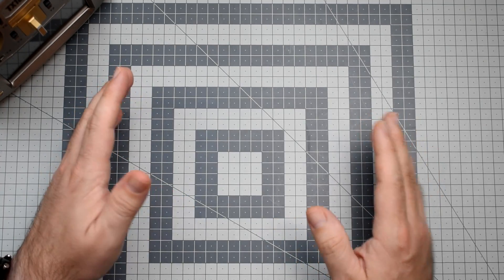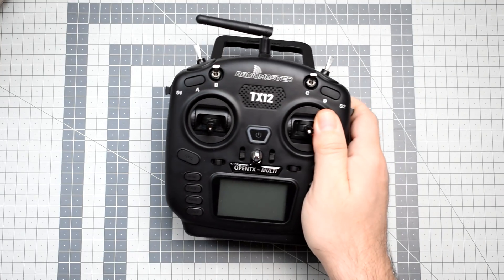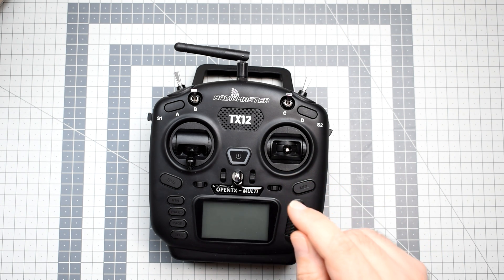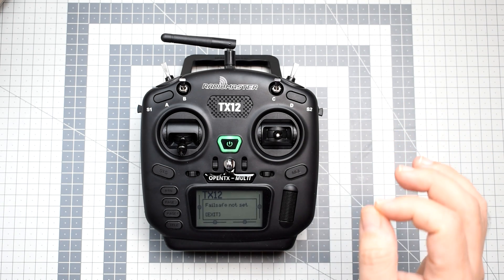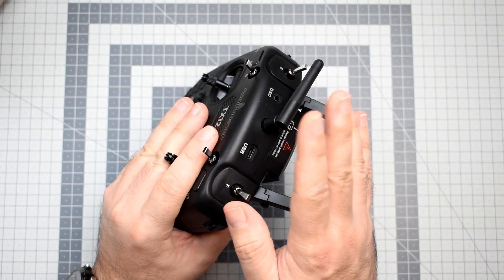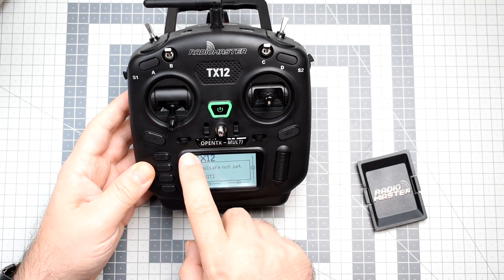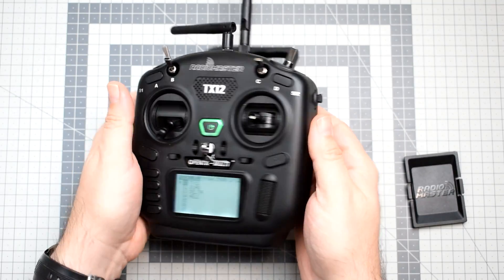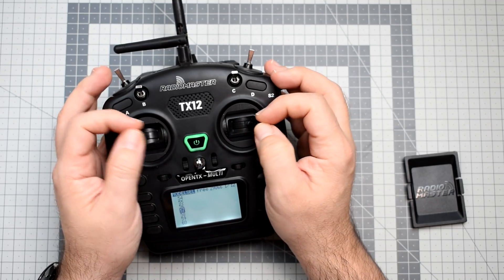Radiomaster TX12 - small and cute OpenTX entry level radio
Are you looking for a light, small, and cheap OpenTX radio that can talk to most of the FrSky receivers? Or just looking for the first radio ever? Radiomaster has a proposal: TX12 with a castrated Multiprotocol Module that is cheap, way better than FlySky FS-i6, and is a good competition to cheap FrSky radios! Oh yes, it runs OpenTX!